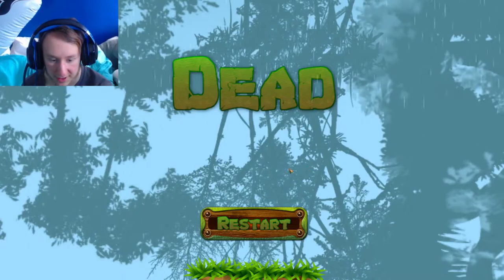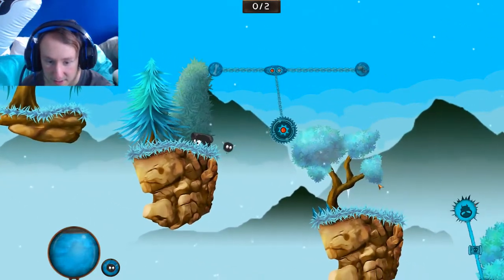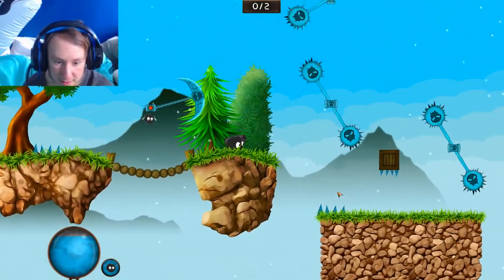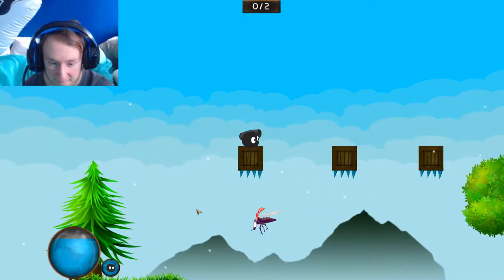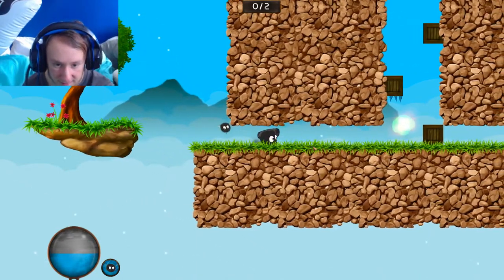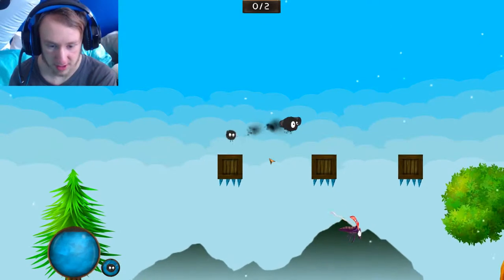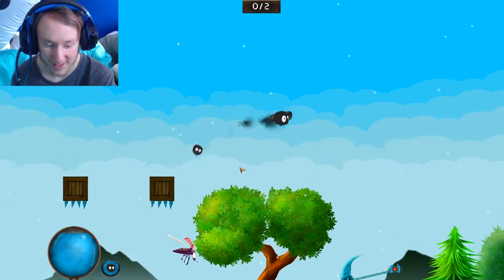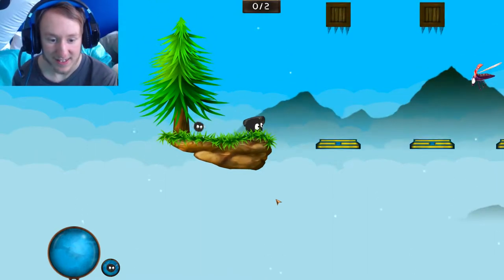FC Plays Fluffy